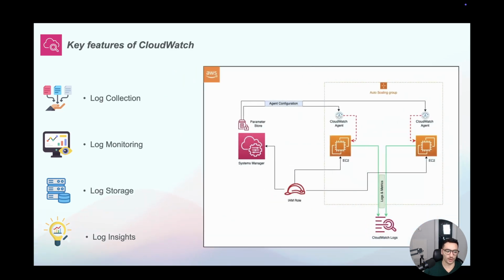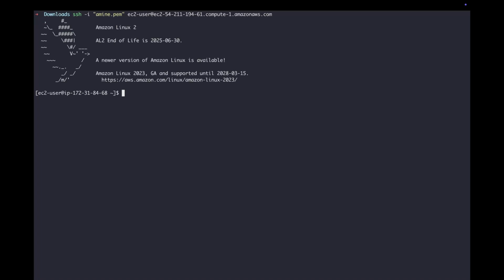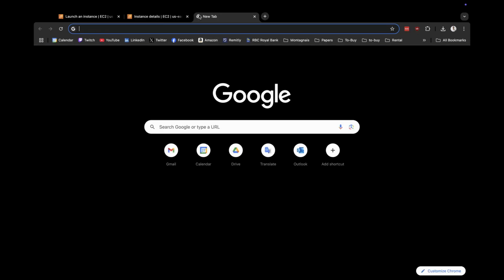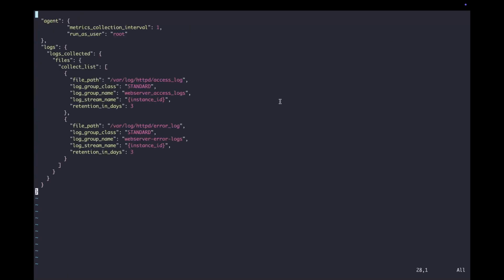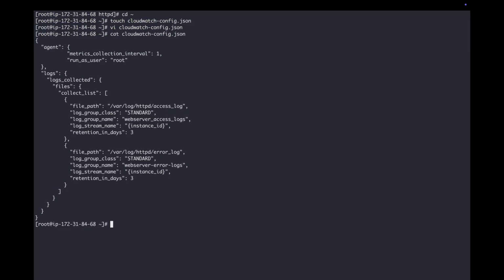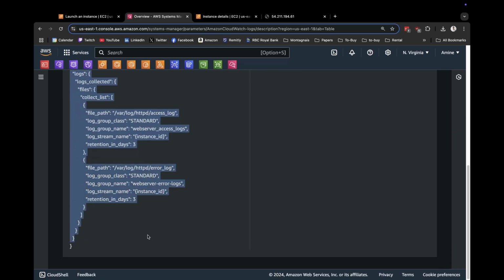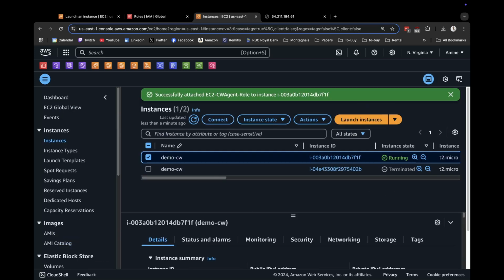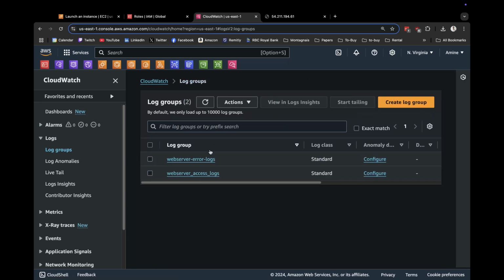AWS CloudWatch Agent for Log Monitoring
In this video, we break down the essentials of CloudWatch Logs, showing you how to monitor, store, and access logs from AWS resources. Learn how this service helps ensure the health and performance of your applications.

▬▬▬▬▬▬  KEY TAKEAWAYS   🔑  ▬▬▬▬▬▬
- key components of AWS CloudWatch Logs
- step-by-step guide to setting up log monitoring for an Apache web server

0:00 Intro
0:21 Key Components
1:38 Demo